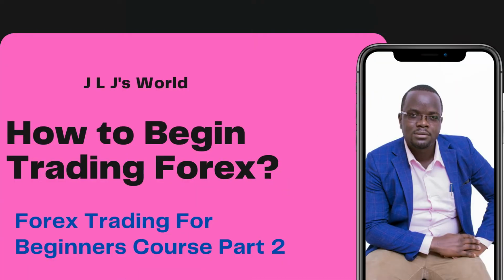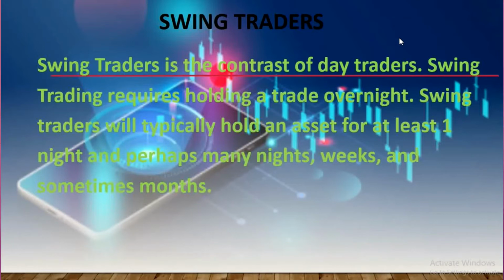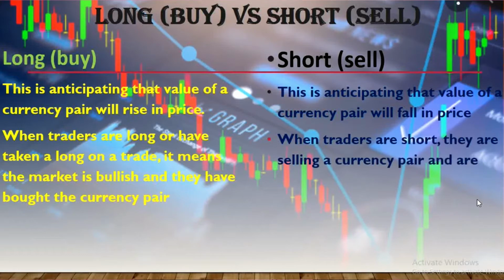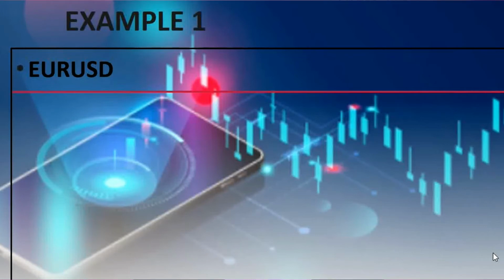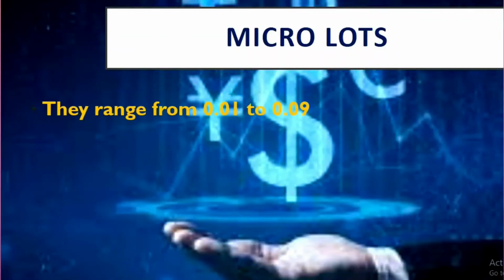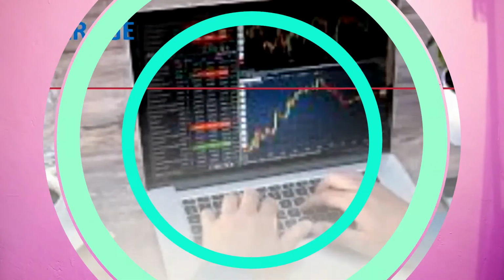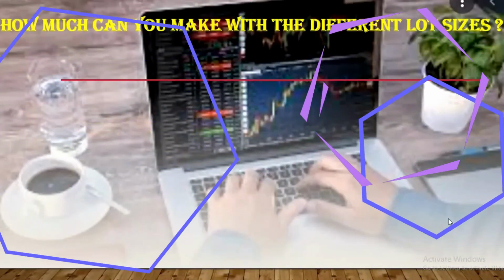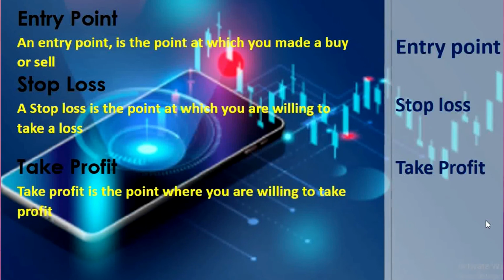Forex for Beginners Part 3/ Terms every trader should know / Common terms used in Forex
Use this links to open accounts with my favourite Forex Brokers